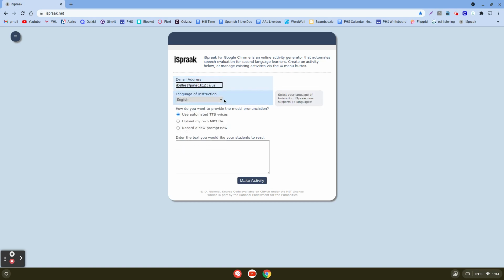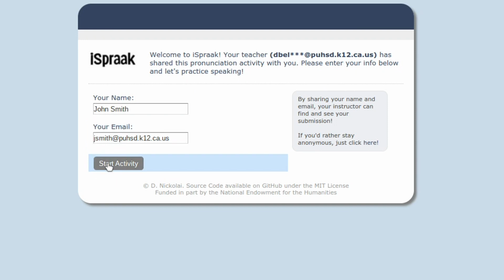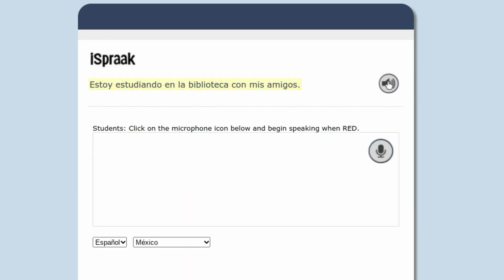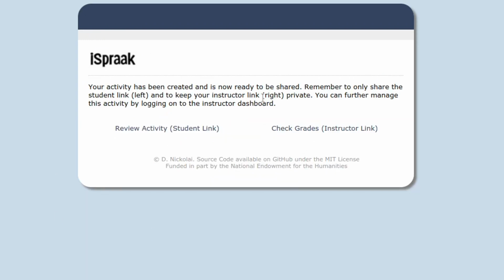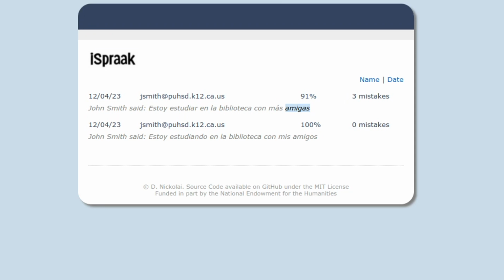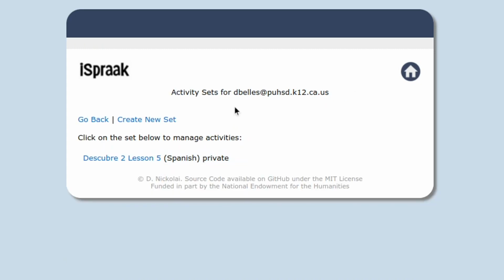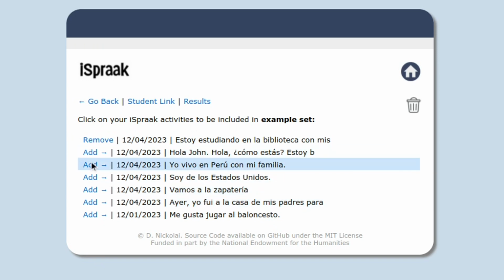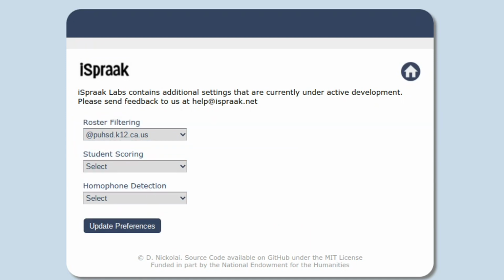Language Speaking Practice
Check out ispraak.net to let your students practice speaking in the target language